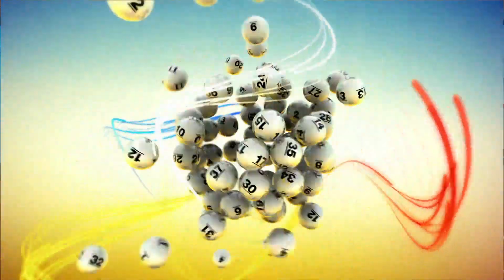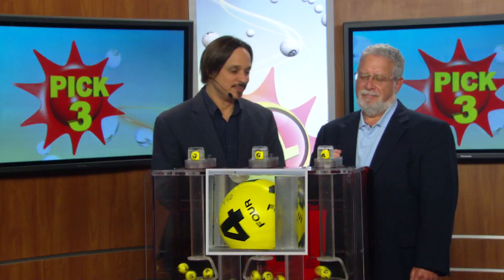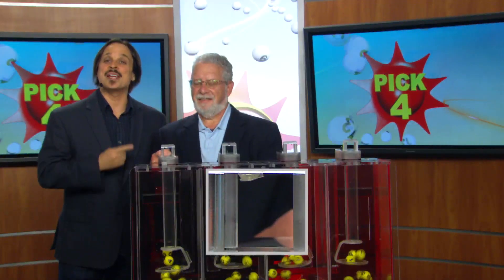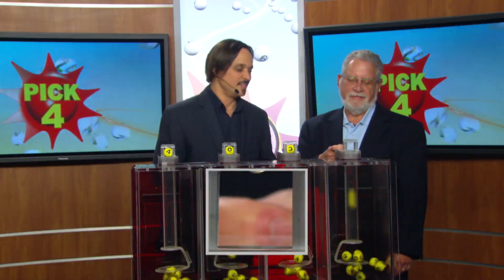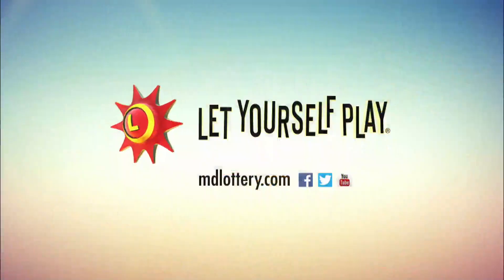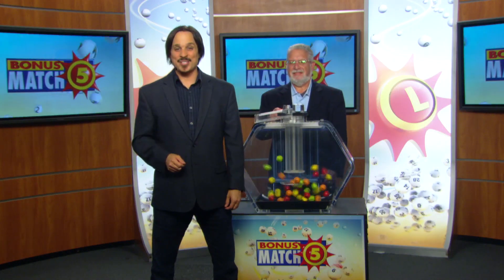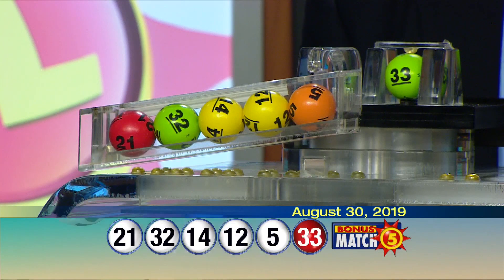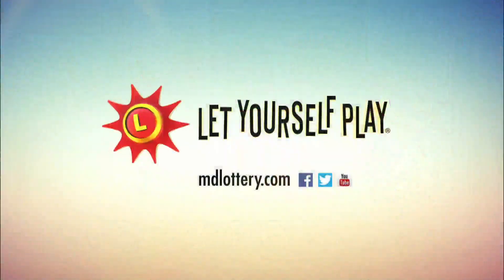8_30_19 - Evening